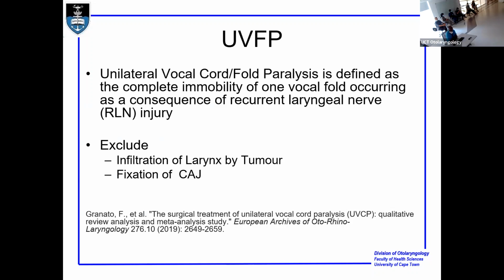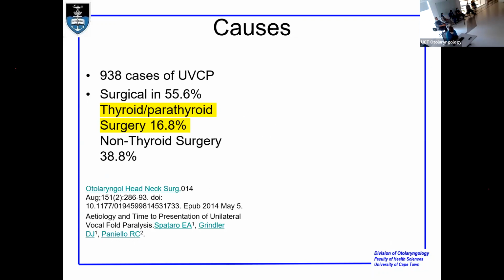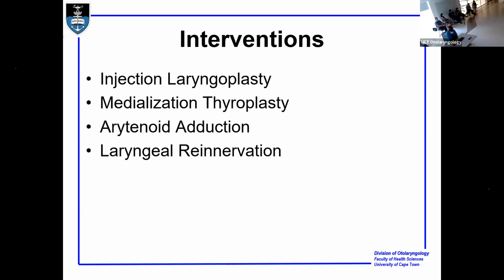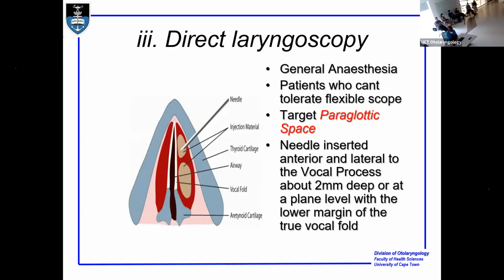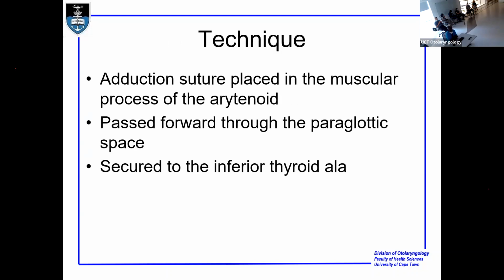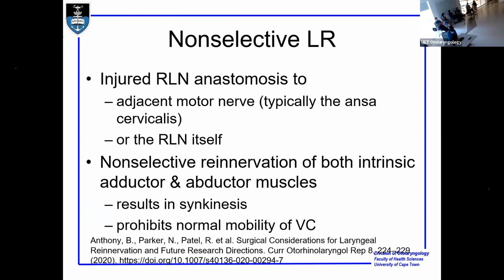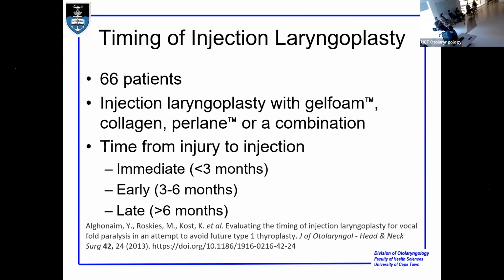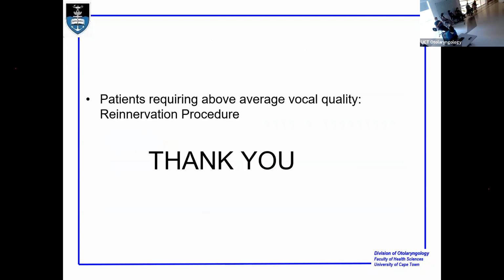Unilateral vocal cord Paralysis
Dr Raphael Mlauzi